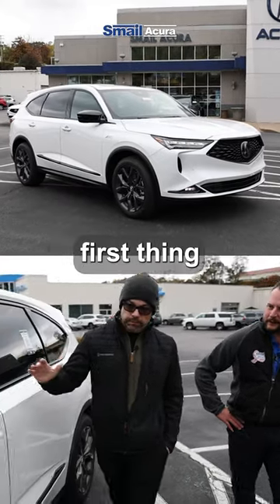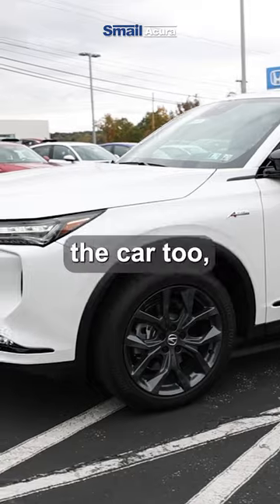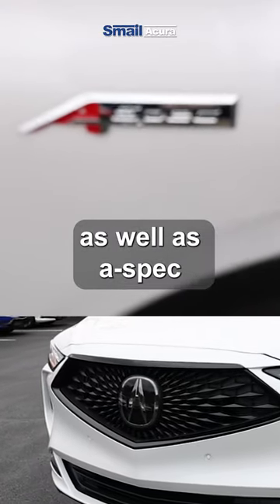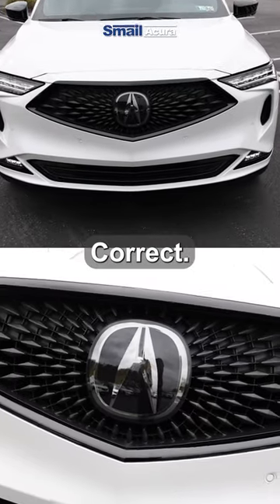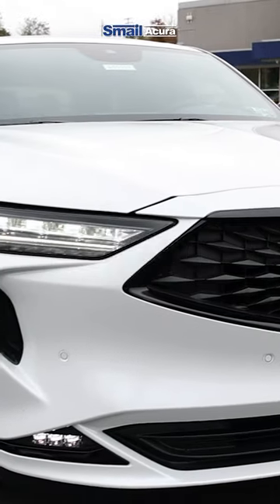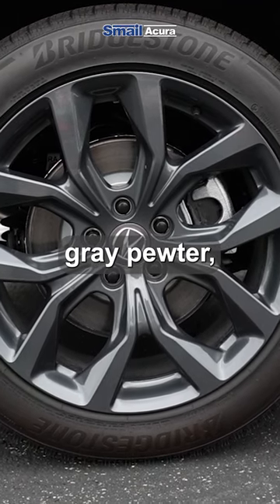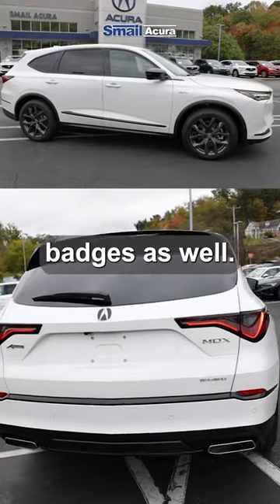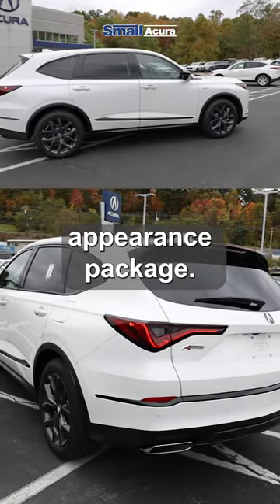2023 Acura MDX A-Spec First Drive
Brian and Alec give us an up close look at the exterior of this 2023 Acura MDX A-Spec!